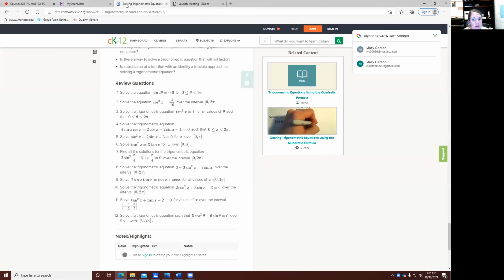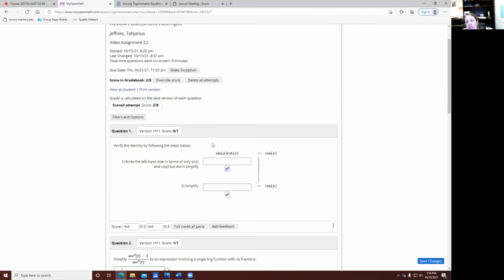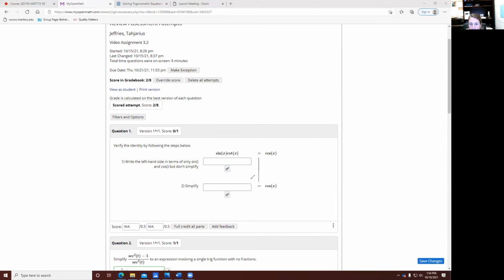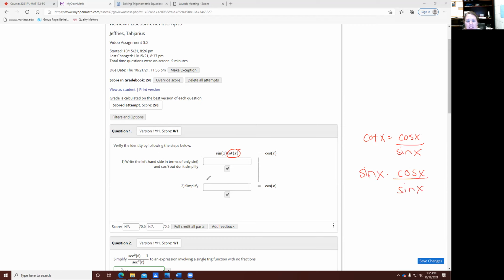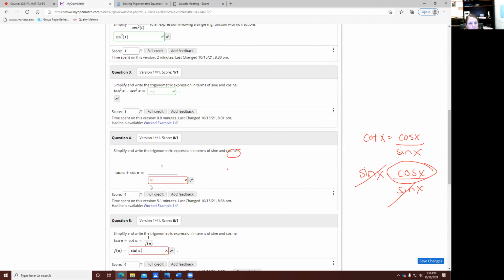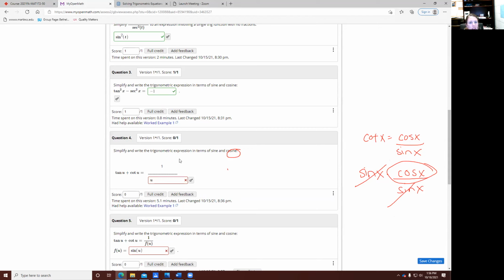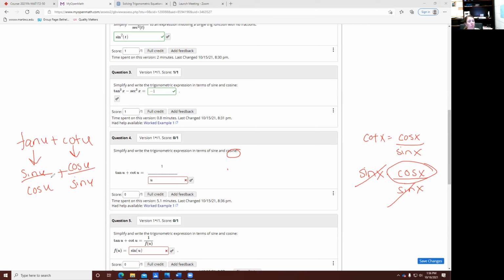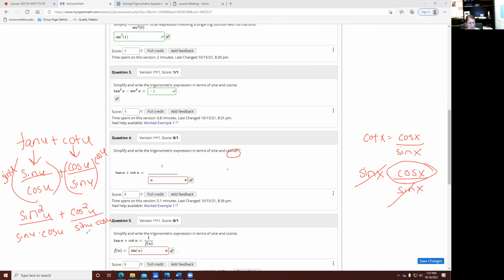3.2 Trig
Help with 3.2 Trig- Myopenmath